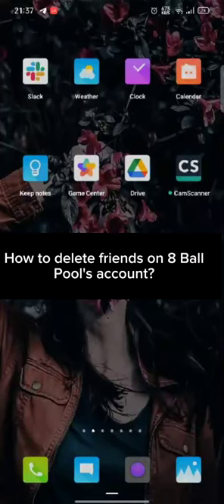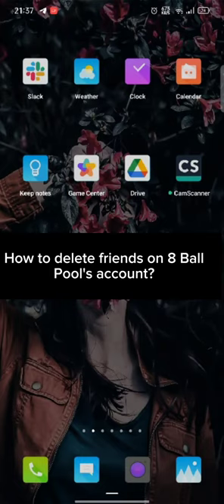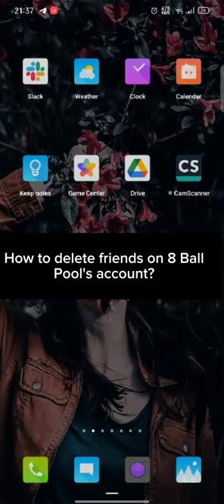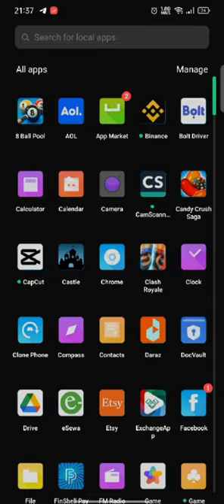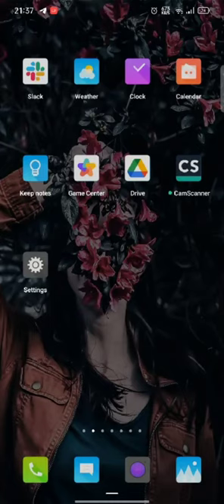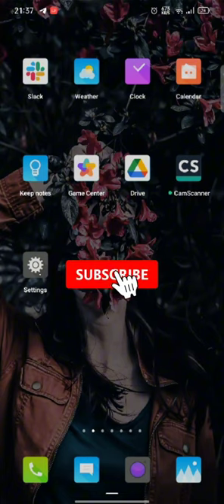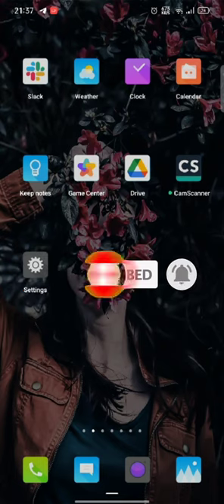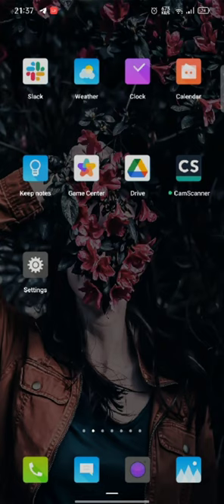How to Delete Friends on 8 Ball Pool? Remove Friends on 8 Ball Pool 2024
In the immersive world of 8 Ball Pool, managing your friends list can be as crucial as mastering your pool skills. If you're looking to tidy up your friend roster or simply streamline your gaming experience, you've come to the right place!